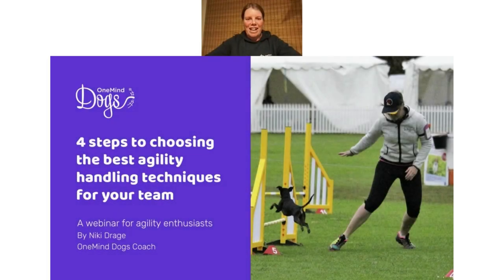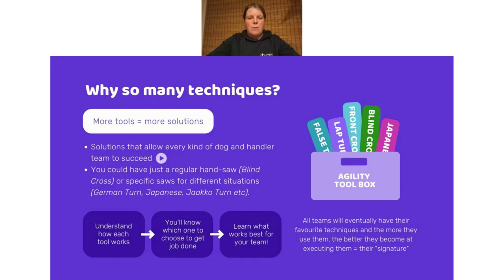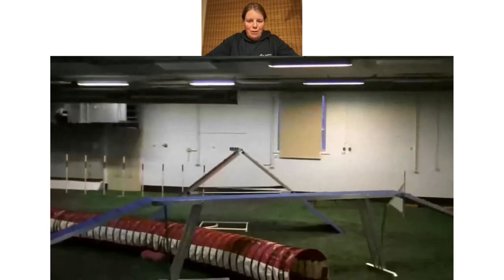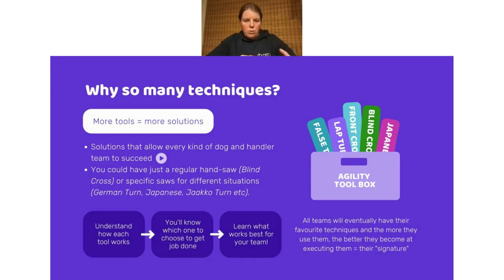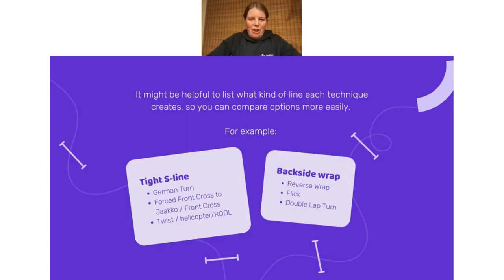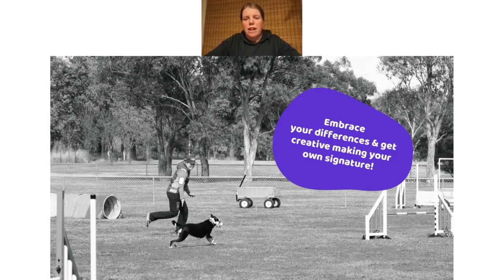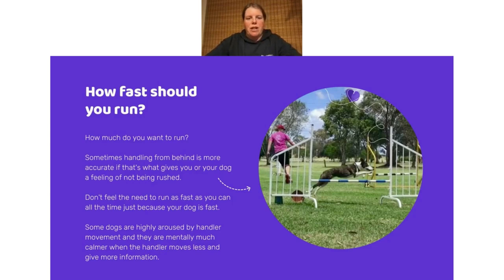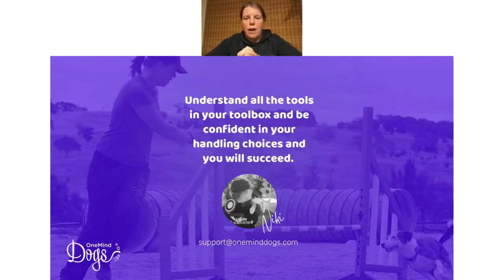FREE Webinar: 4 Steps to choosing the best dog agility handling techniques for your team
A 30-minute webinar for agility enthusiasts! Links for more FREE content can be found below.

"4 Steps to choosing the best dog agility handling techniques for your team"

We can't wait to present our webinar "4 steps to choosing the best dog agility handling techniques for your team ”. This webinar will delve into the key tactics you should consider when making handling plans in agility. This webinar is for you if you have ever walked an agility course and thought, “What handling technique should I use here?” Or “How do I handle this sequence”?

Learn why it is so important to focus on your own dog-handler team and not what other handlers are doing. Let your dog guide you in choosing the best handling to confidently and seamlessly negotiate an agility course.

OneMind Dogs Coach Niki Drage will discuss how to break down a course when looking at the overall picture, what points to focus on, and how to have a confident and successful plan to tackle any challenges on the course.

The webinar will follow with a series of emails that deep-dive into the 5 topics we discussed during the webinar, so please make sure to sign up for the emails

Learn more about OneMind Dogs and the method by downloading our eBook

About the presenter:

Niki Drage
OneMind Dogs Coach

Niki is a clear and deliberate handler and trainer. She has over 20 years of experience helping dogs navigate agility courses with their own unique skill sets. “I am a fast runner when I need to be, but I usually rely on timely cues and good obstacle focus when negotiating a challenging course,” she says. Niki’s strengths lie in reading a course and deciding how to negotiate it for each specific dog. “I am confident once I choose my handling, so there is no doubt or hesitation on course."